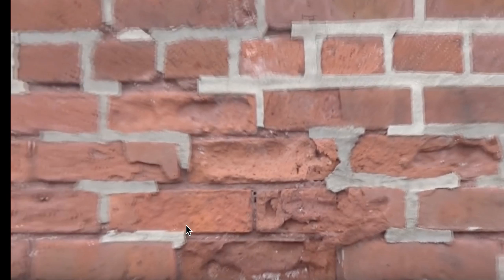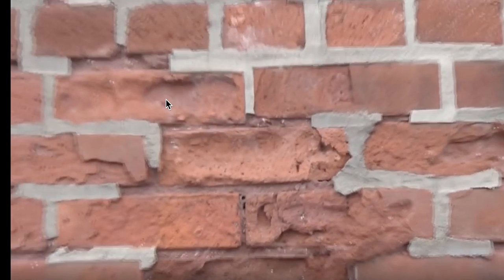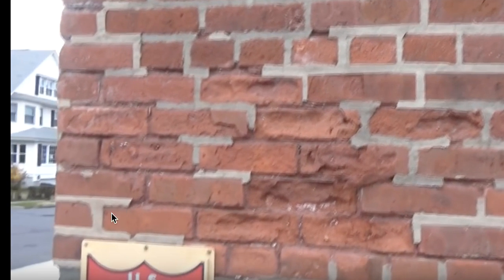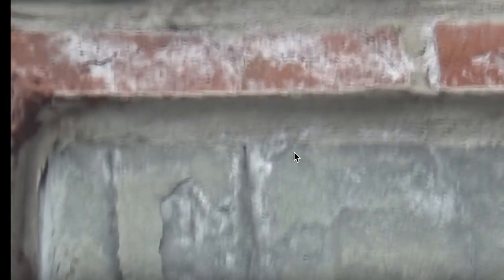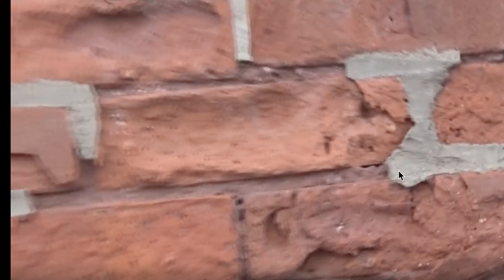Brick Pointing failure and why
Here is my wishlist if you care to go that direction This shows an example of bad brick pointing and an explanation on why this failure could have happened. White vinegar might "fizz-up" if, you have a lime based product on your existing surface (use a spray bottle). Look for "white chucks" (looks like egg shells) - not to be confused with beach sand -- that would be a test spot for you with vinegar solution.
Of course, installing dry mortar is also an explanation. Brick pointing requires more than just installing mortar over existing joints. This video explains possible failures of doing so.
Lime is also something that might have given a better result and also a softer cement --- one that allows for expansion -- thereby, failing first and not causing structural damage to bricks.
Again, lime is a very important part and should be considered for all it's added benefits when considering pointing of bricks.
Lime improves adhesion also of a cement based mix and this is needed for such small applications and demands and "helps" with expansion issues.
Further, that the brick and how much water it absorbs is a major factor in determining your ultimate bond with respect to lime and cement ratio mixes (respectively).